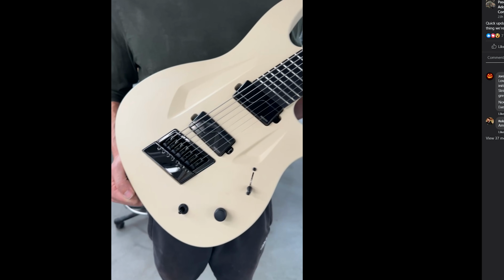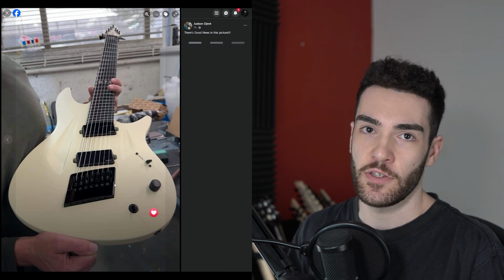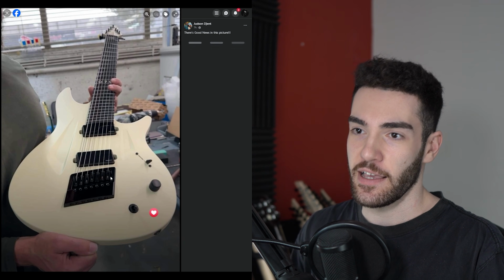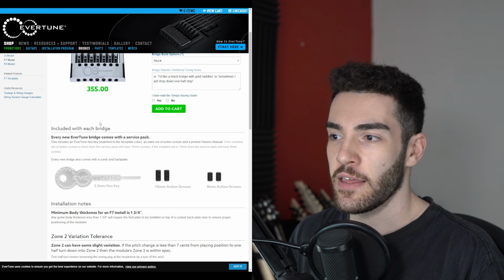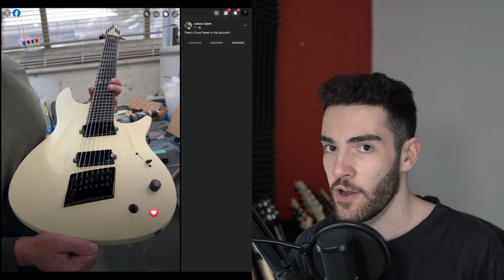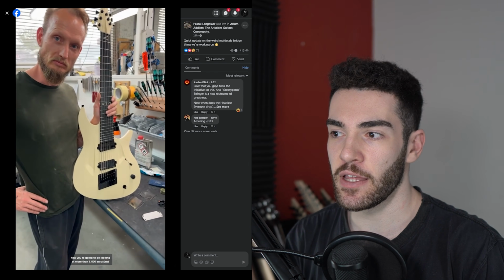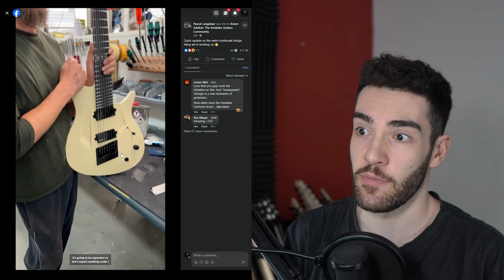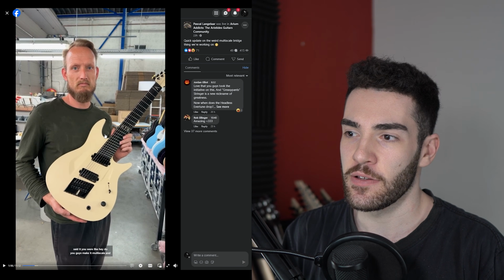This One Thing Will Change Guitar FOREVER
In this video, I am going through a brand new secret guitar innovation, the Evertune Multiscale model. It is currently being made at Aristides Guitars. Let's see how this will affect guitar playing going forward!

📻 GEAR
ADAM Speaker Monitors - US || AUS || EU
Sennheiser HD650 Headphones - US/AUS || EU

📸 LIVE RIG AND GEAR
ART S8 8 Way Mic Splitter - US || EU || AU
Behringer X32 Rack Mixer - US || AU || EU

Chapters
0:00- This Will Change Everthing
0:44 - The Leaked Photo
3:50 - The Leaked Video
4:20 - What is an Evertune?
5:50 - The Problem
7:31 - The Solution
9:34 - How This Will Affect The Guitar World